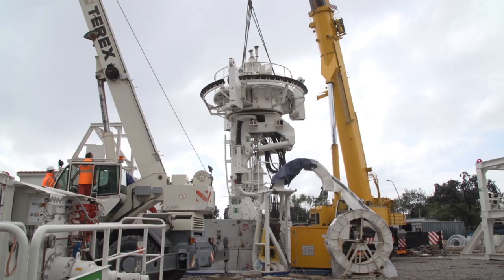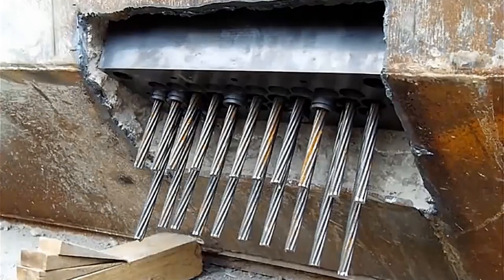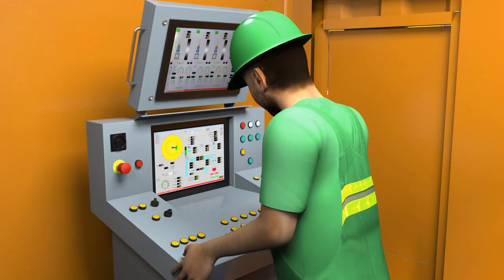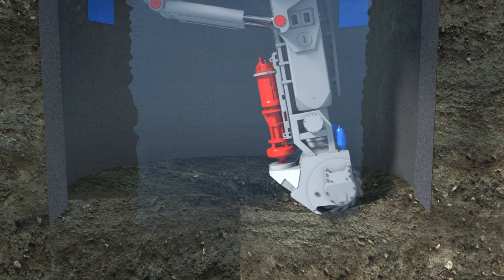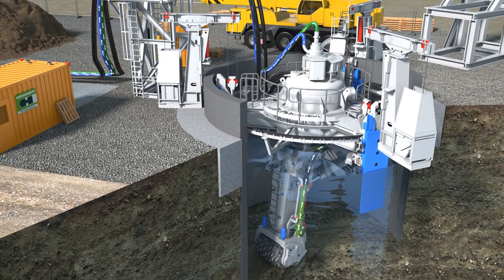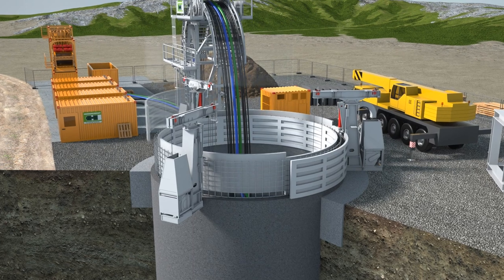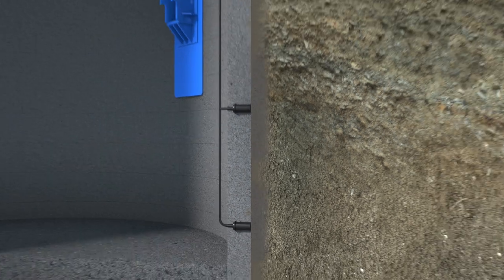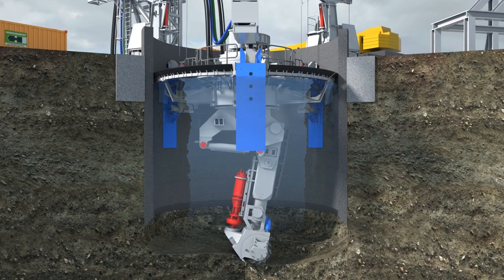Vertical Shaft Sinking Machine (VSM)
Compact shaft sinking technology for all ground conditions